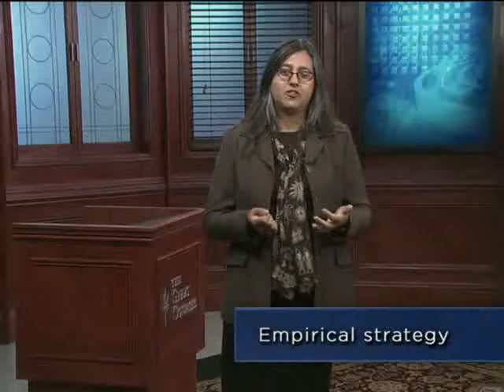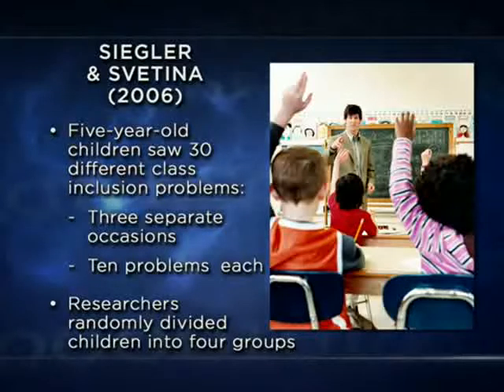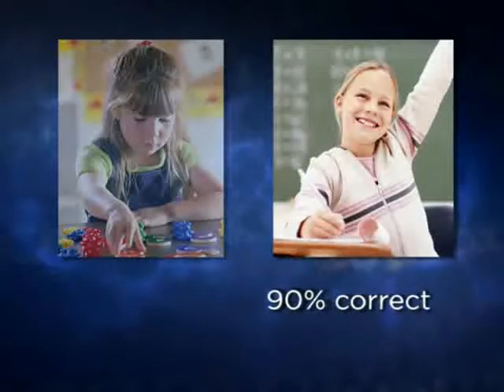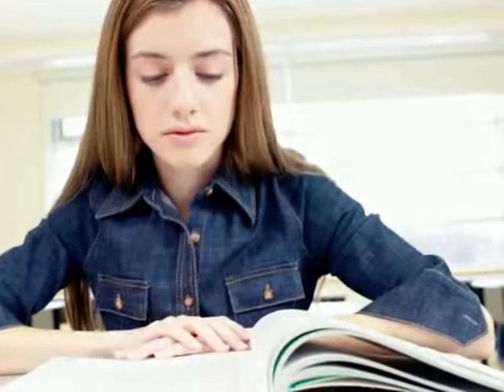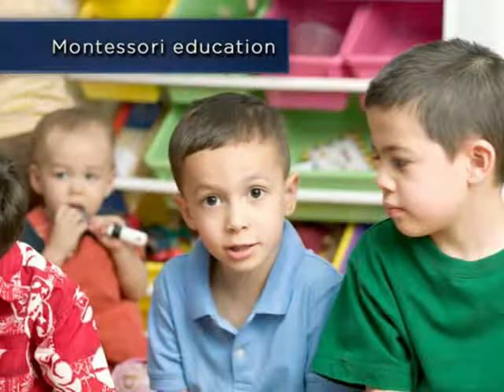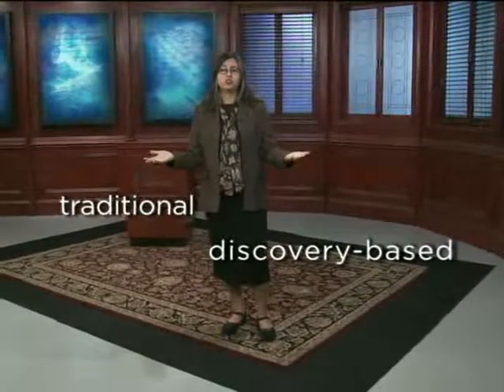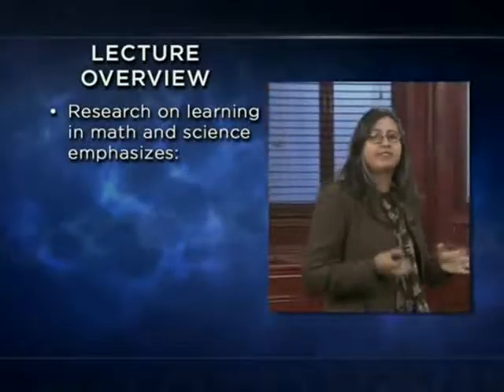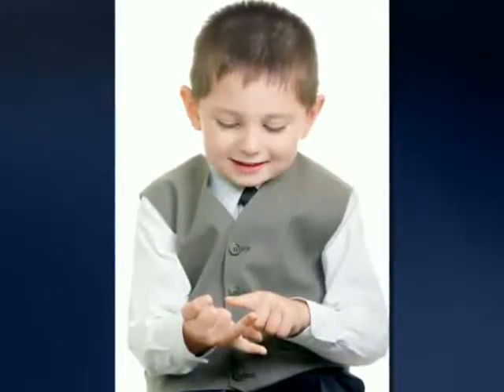12 Learning Approaches in Math and Science